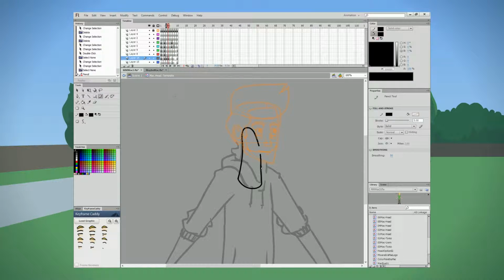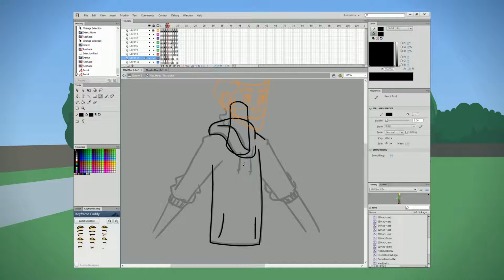Something New | Making-of MiserableMac 3 | Part 1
Part 1 of a new series! The Making of MiserableMac 3!

I hadn't really planned on coming back to this for quite some time...but here we are! Dunno where this is gonna go, but come along for the ride, and find out!